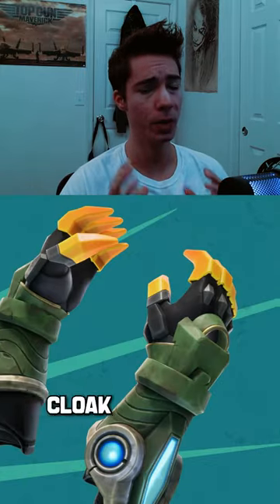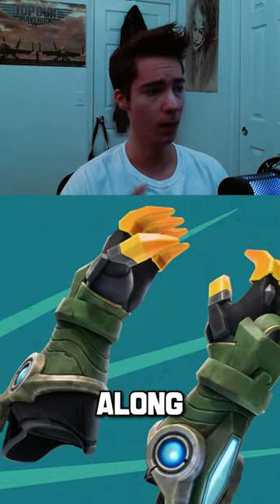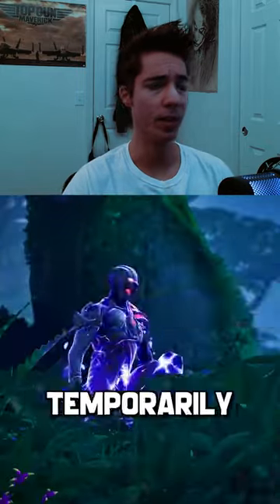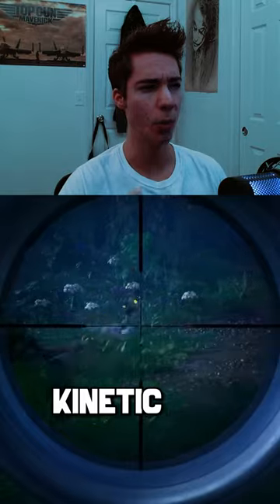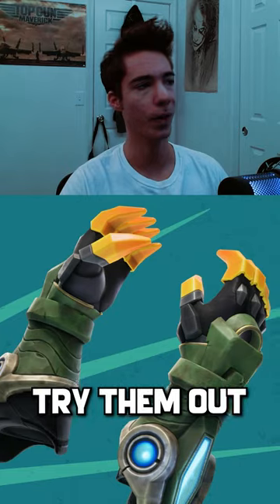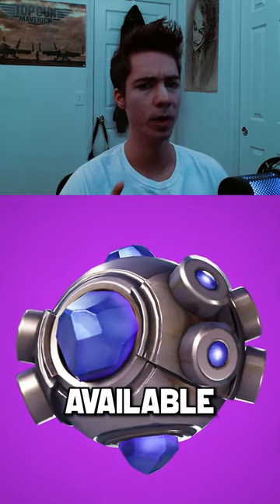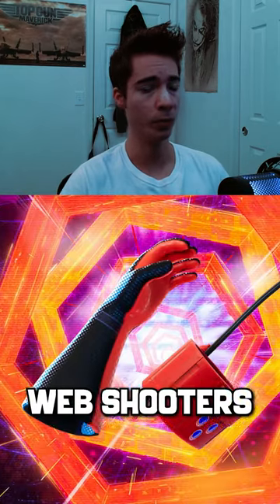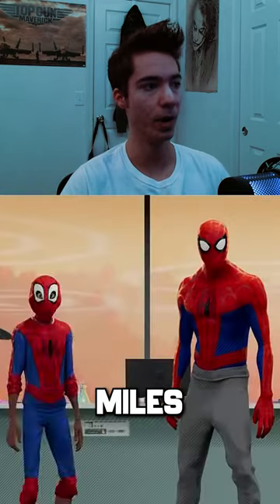CLOAK GAUNTLETS ARE IN THE GAME!!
So the Cloak Gauntlets have been added to the game of Fortnite, let's see how these fair in the game fortnitebattleroyale shortvideo fypシ fypシ゚viral

▷This is my discord server u should all join rn kk thx love you